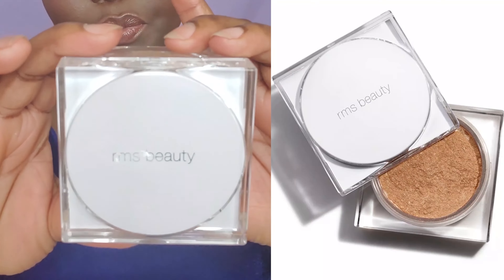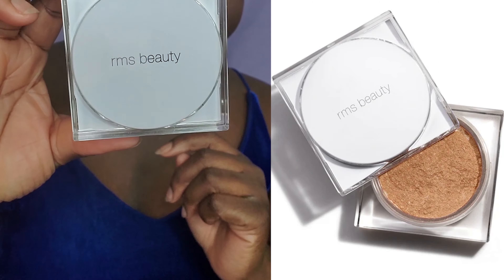CLEANBEAUTY AT SEPHORA THAT I'M CURRENTLY LOVING| BISOLASPICE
THIS WAS PRERECORDED WEEKS AGO BEFORE THIS PANDEMIC, SO IF INTERESTED SHOP ONLINE. I DON'T WANT TO COME OFF AS INSENSITIVE.
Hi Friends! So as i am starting to incorporate cleanbeauty into my makeup routine, these are the products that i'm currently loving and using in rotation with or without makeup. The products i mentioned are all clean @sephora whenever you see the green seal with the check you know you are getting a clean brand. and as a sephorasquad member i won't hesitate to help you navigate or shop clean products that you may want to start adding to your routine.

Ring Light
3 Point Lighting system
Affordable Mic

This video is a sponsored ad video and the description has affiliate links, which means if you decide to shop on one or more of the product links, I’ll receive a small commission AT NO ADDITIONAL COST TO YOU.